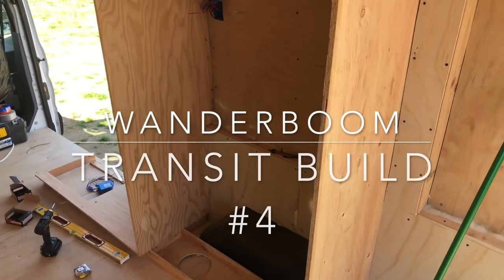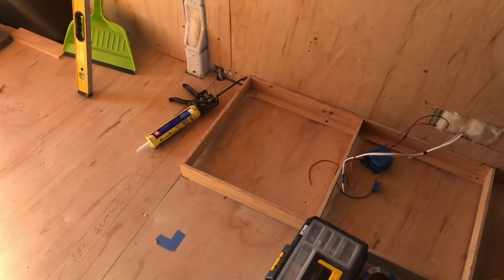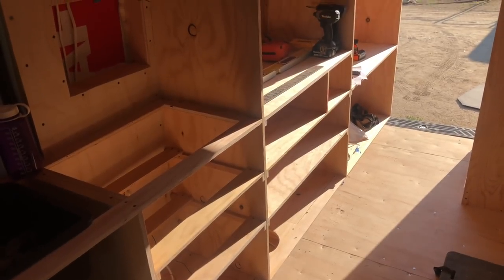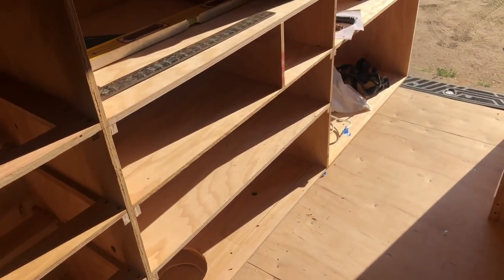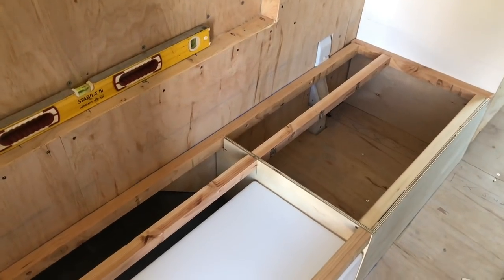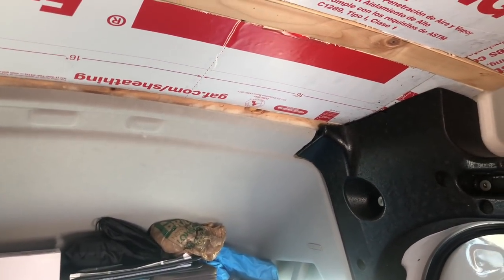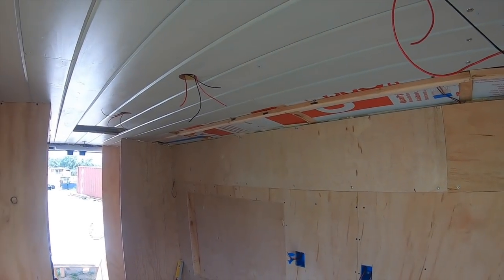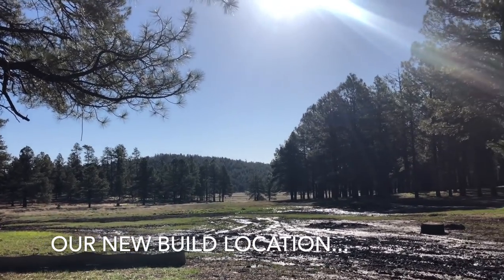Wanderboom Transit build #4, Cabinets Part 1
2018 Ford Transit build built in place cabinets.